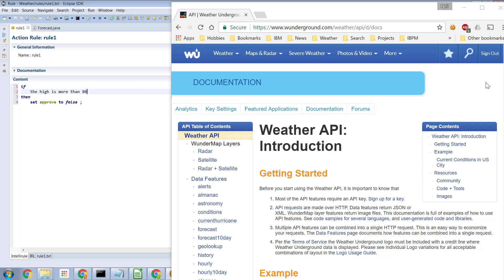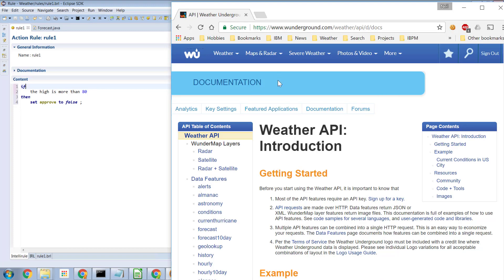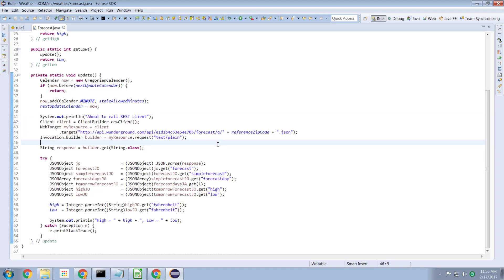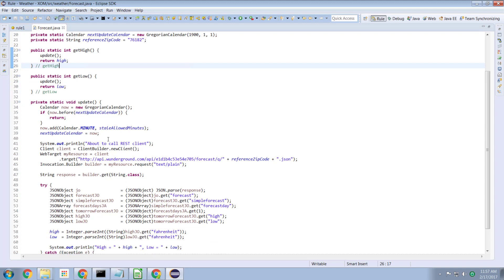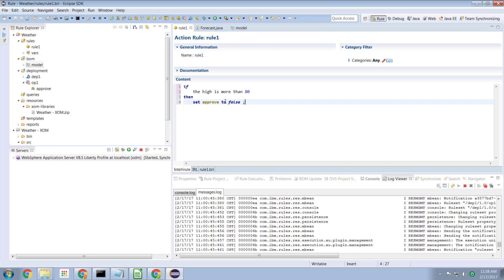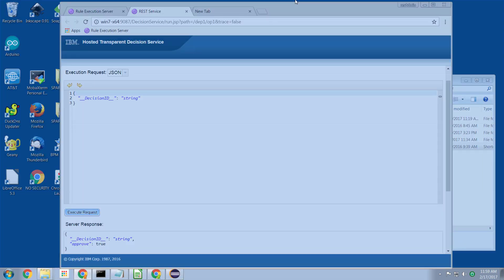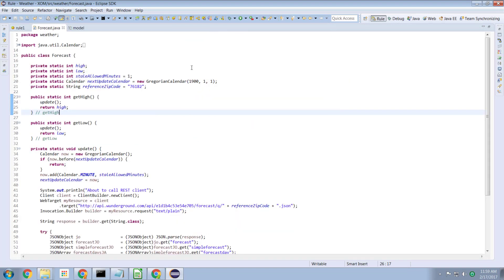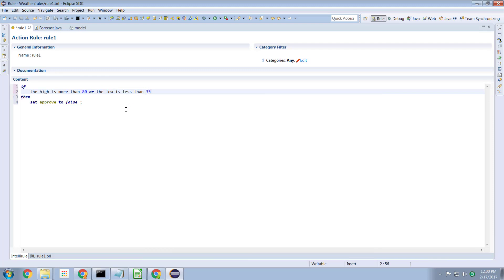ODM Technical Tutorials: Weather data lookup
When we write rules in ODM we normally think about the rules acting in the context of the data passed into them.  In some occasions, we may also want external reference data to be available.  In this tutorial we illustrate the use of an external service provider (a weather data provider) supplying information that can be leveraged in the reasoning logic of a rule.